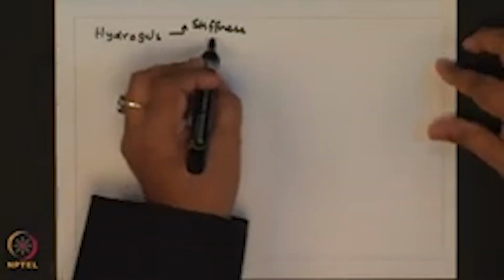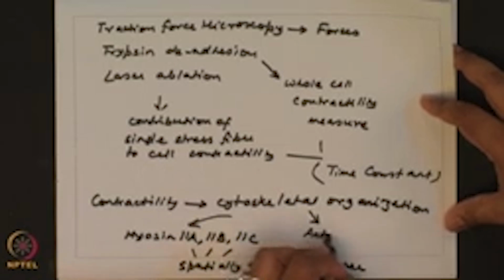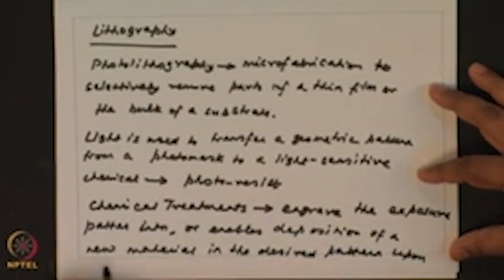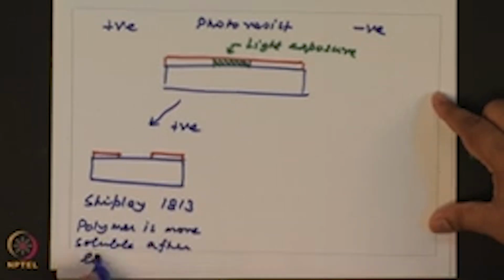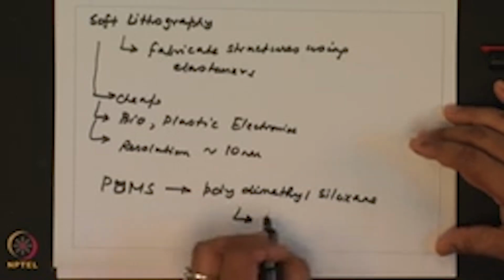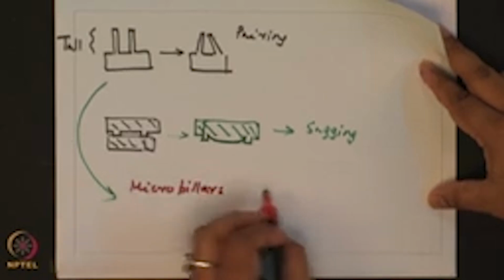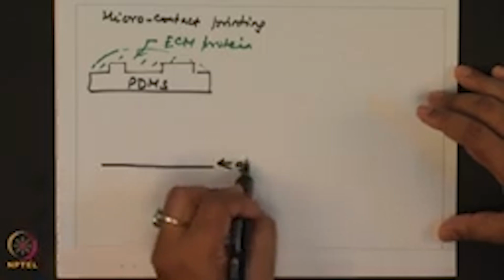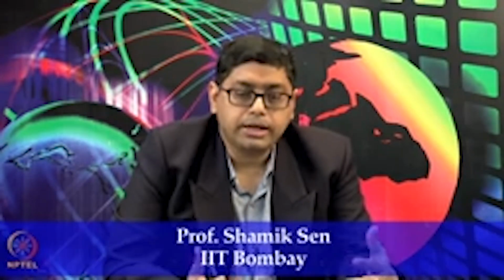Techniques in Mechanobiology _ Microfabrication#swayamprabha